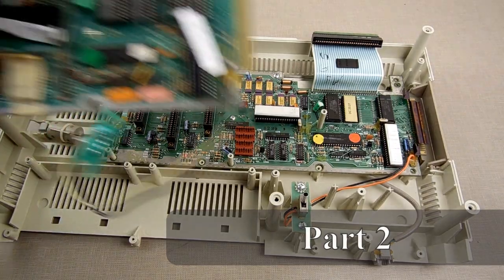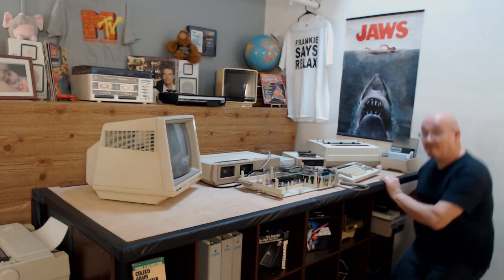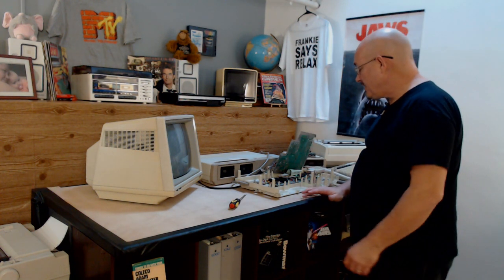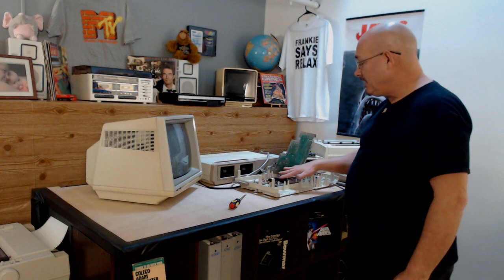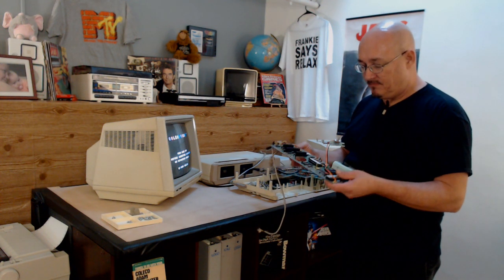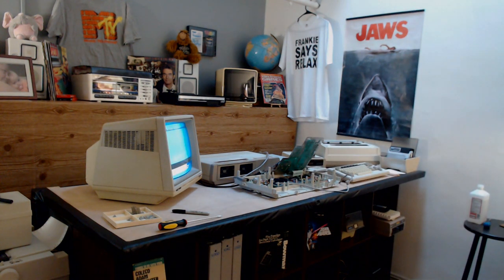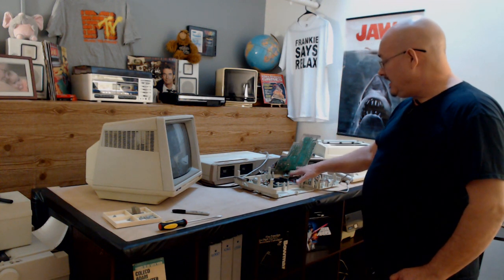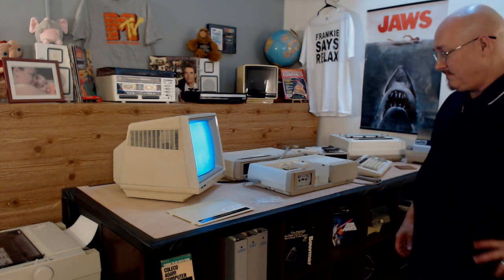Coleco Adam Data Drive 6801 Failure Part 2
In this video I attempt to figure out what is wrong with an Adam CPU that only runs in Colecovision Mode

🔎 HASHTAGS 🔎